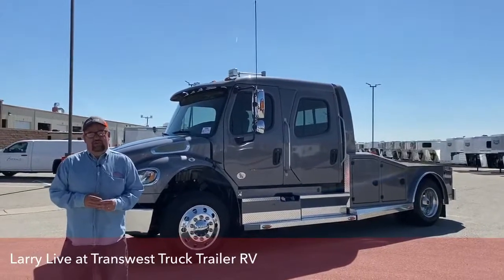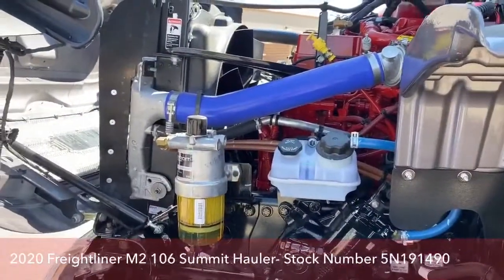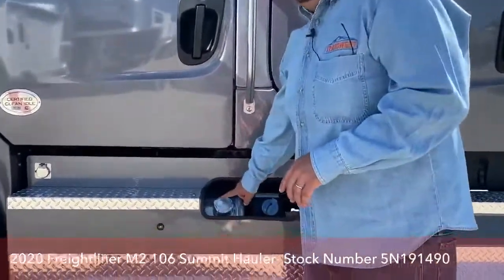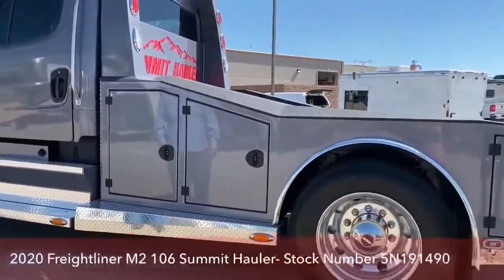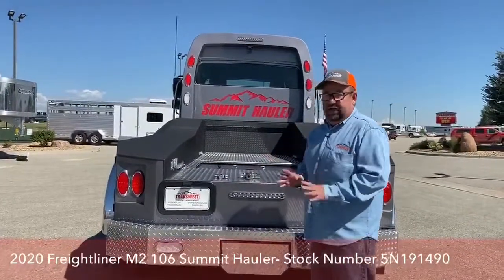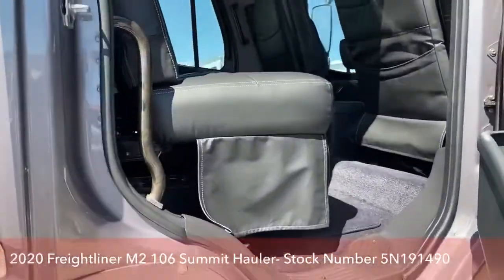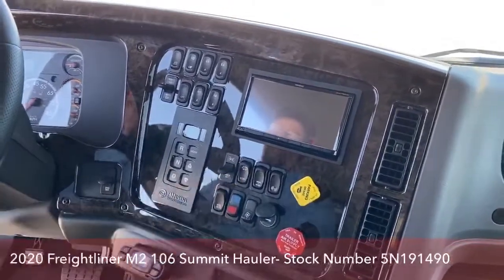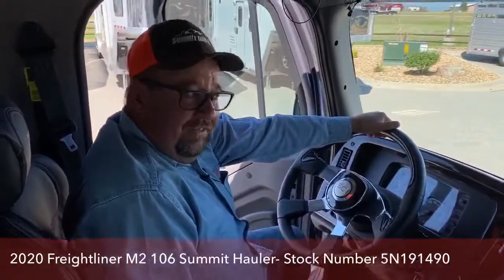2020 Freightliner M2 106 Summit Hauler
LarryV is showing a 2020 Freightliner M2 106 Summit Hauler - 5N191493 live at TTTRV